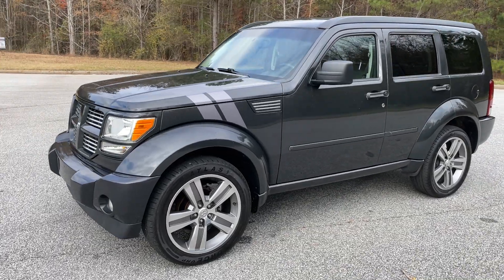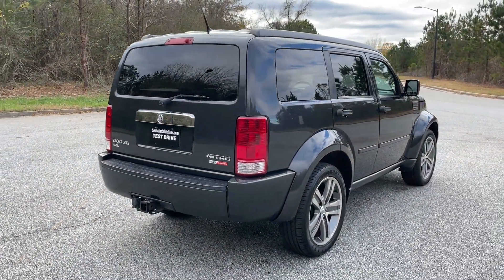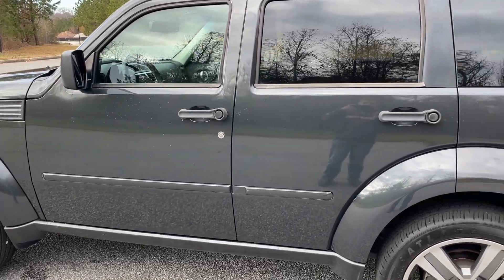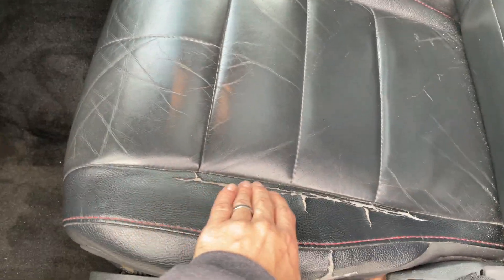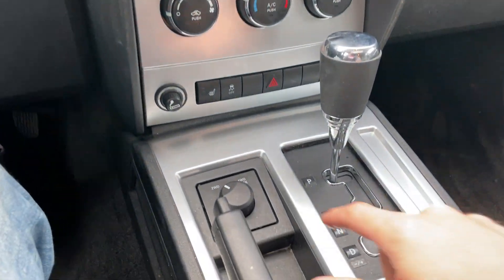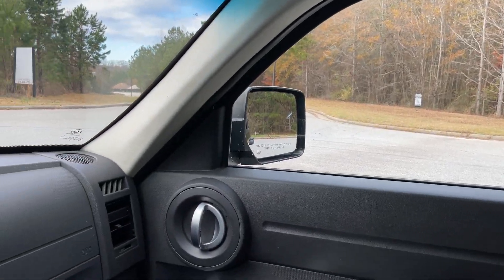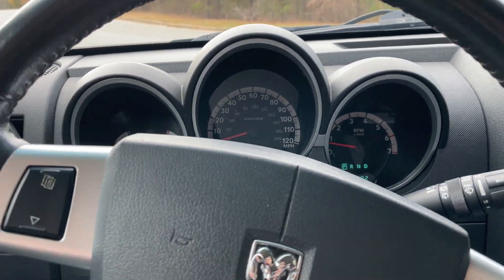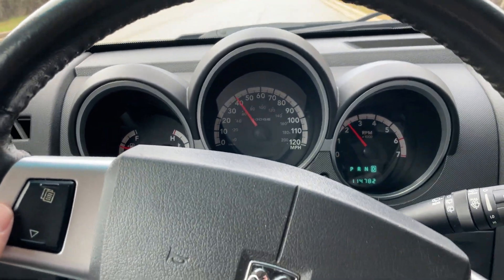2011 Dodge Nitro Shock 4x4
for our complete inventory.